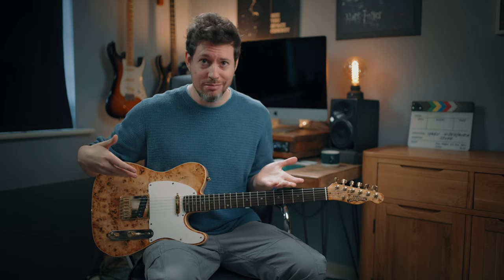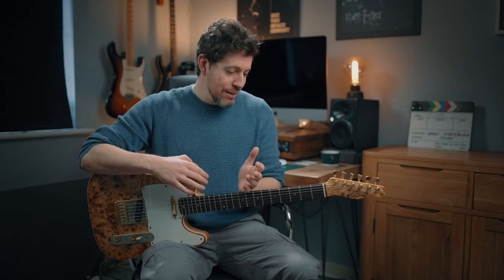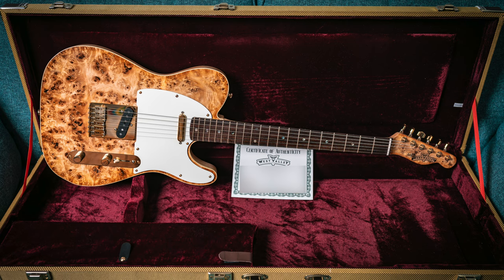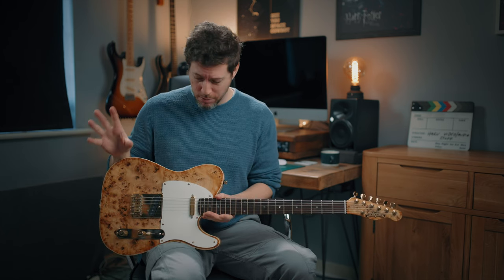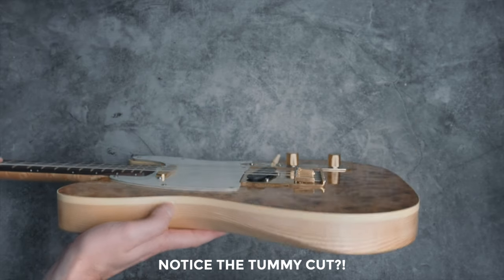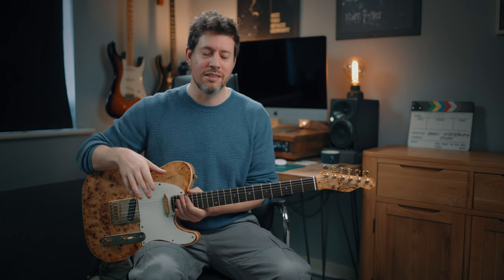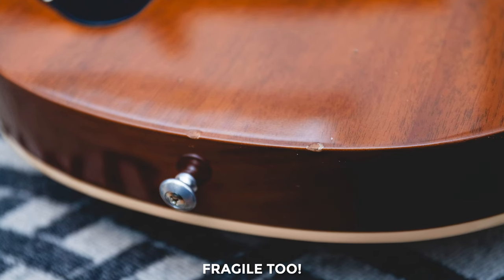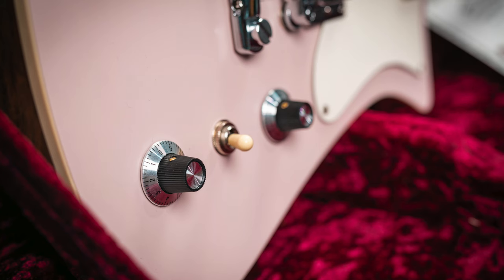I had a custom guitar made // West Valley Guitars Telecaster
Meet Goldie, my custom telecaster made by West Valley Guitars. After spec'ing a Fender custom shop telecaster (not even masterbuilt) and being surprised by the price I decided to have one made closer to home.

0:00 Hello
1:33 The brief
3:15 Specs rundown
5:05 'Tone woods'?
9:54 Collaboration
12:01 Why custom?
16:03 Price?